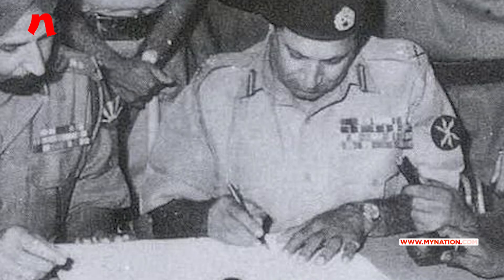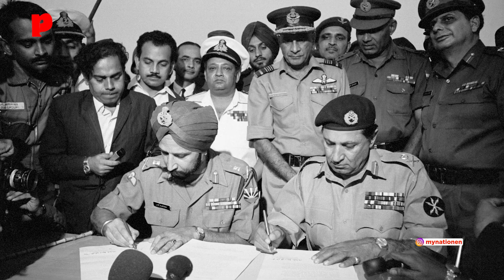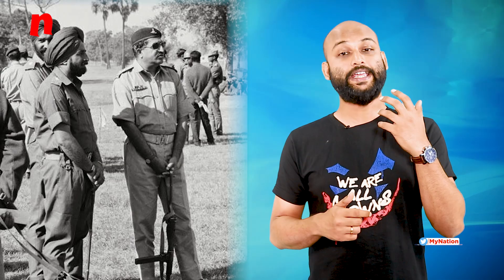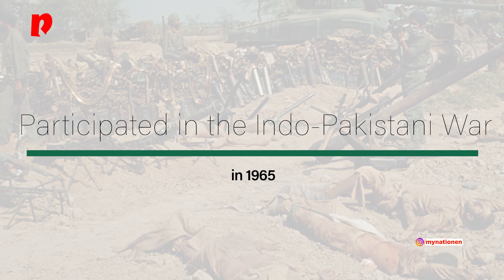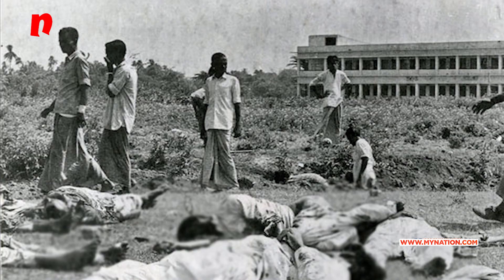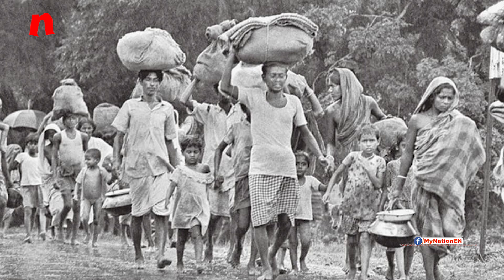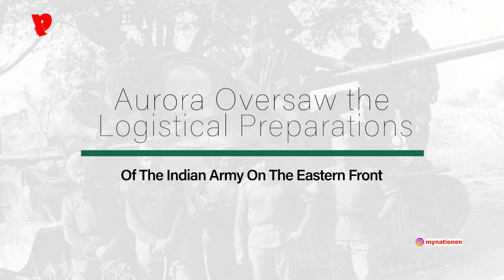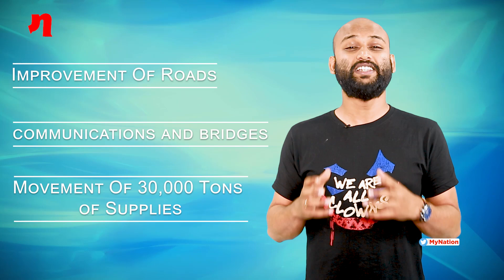How's The Defence: Who Is Lt. General Jagjit Singh Aurora | 1971 War | MyNation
I am sure you have seen this picture of Lt. Gen AAK Niazi signing the instrument of surrender after the 1971 war. But do you know who is the Indian gentleman sitting with him?